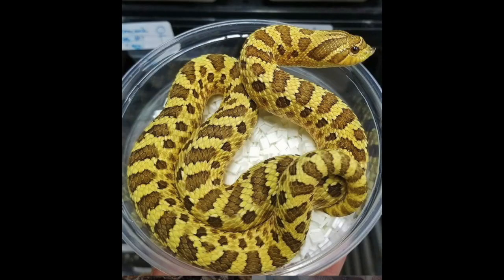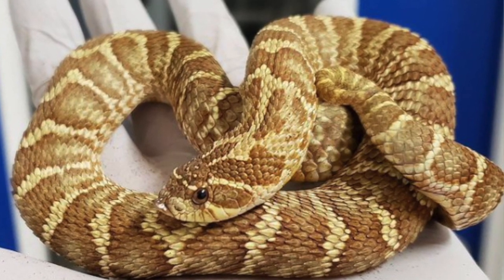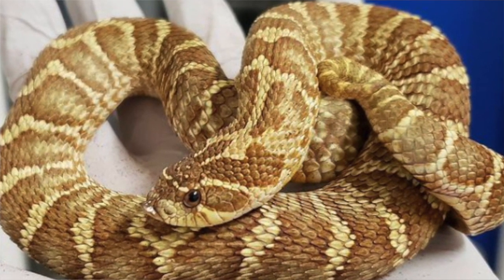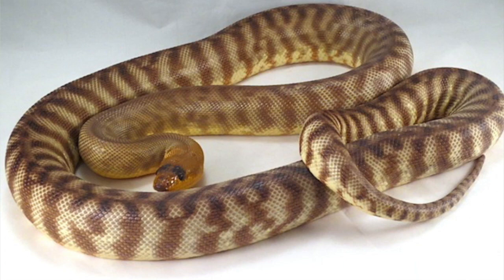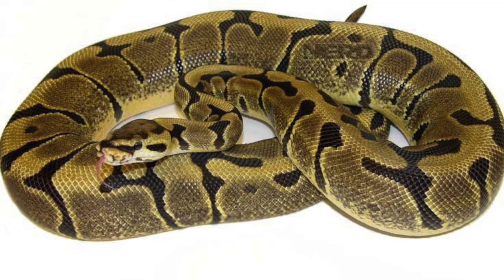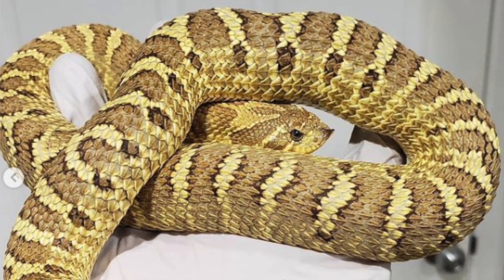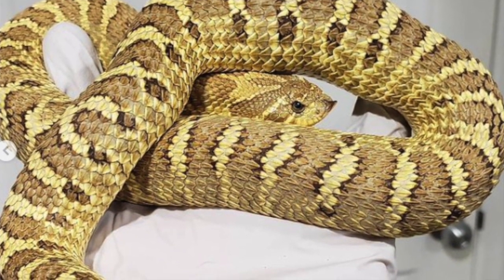How the Lemon Ghost Hognose Line Started Featuring Jeff Galewood Jr. (JMG Reptile)